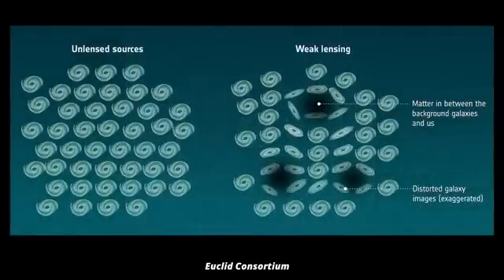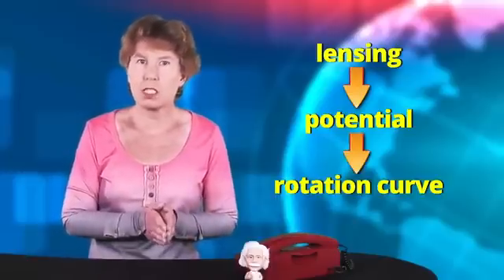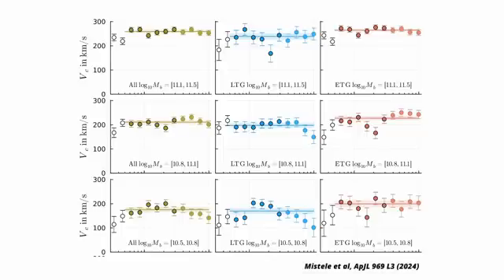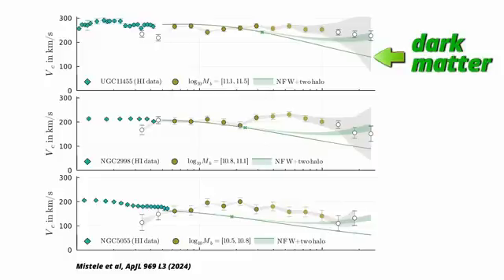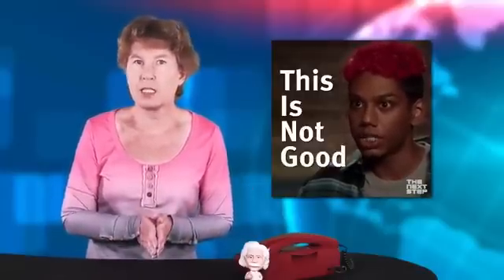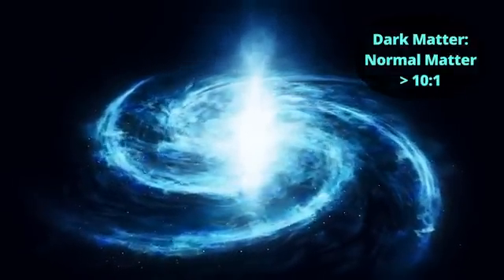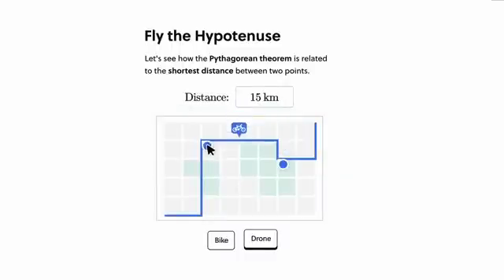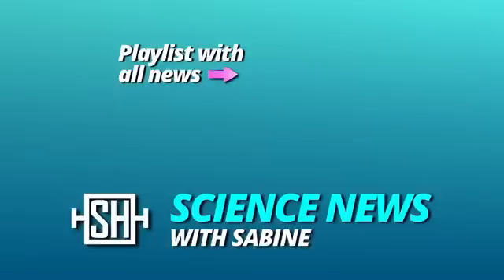Revolutionary Discovery with Sabine Hossenfelder - Measuring Rotation Curves of Distant Galaxies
Astronomers just measured galaxy rotation farther out than ever before using weak gravitational lensing—and the results are surprising. 🌌 Despite expectations, the rotation curve remains flat up to a million light-years away, way past where dark matter halos should fade! 💫 Could this be a new twist in our understanding of dark matter?

To see more content from Physicist Sabine Hossenfelder, visit her channel @SabineHossenfelder